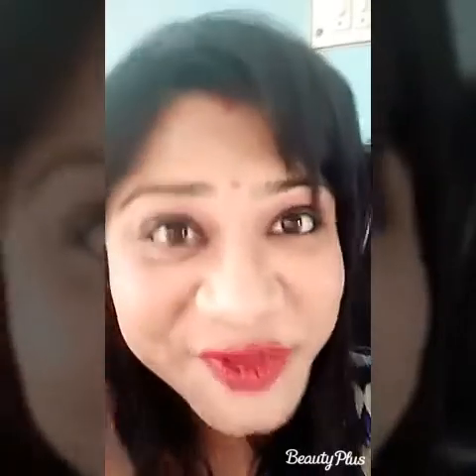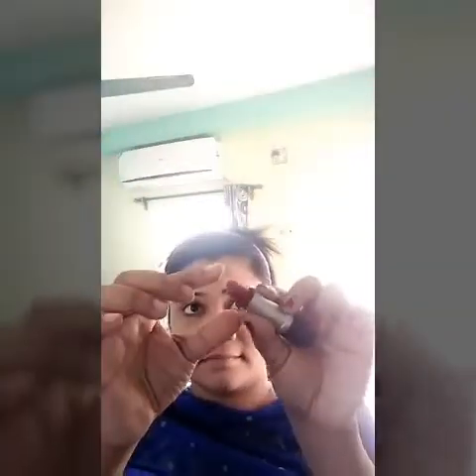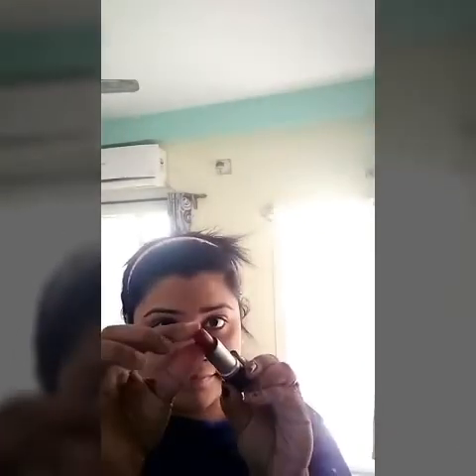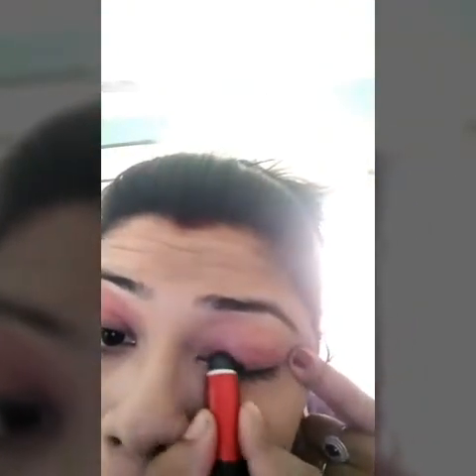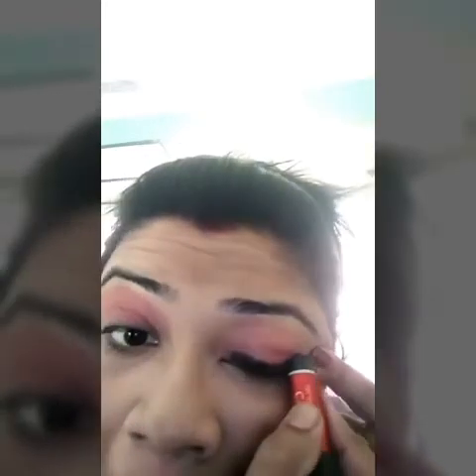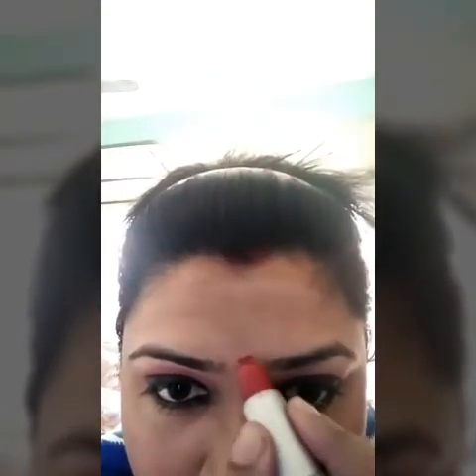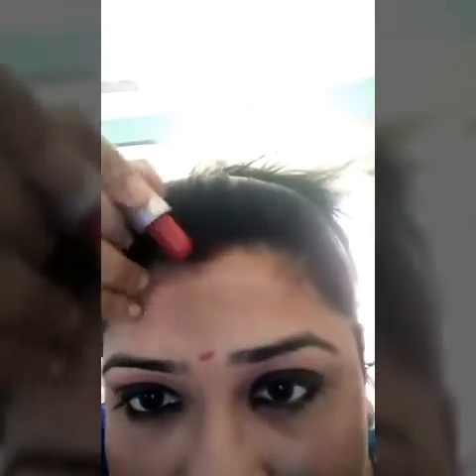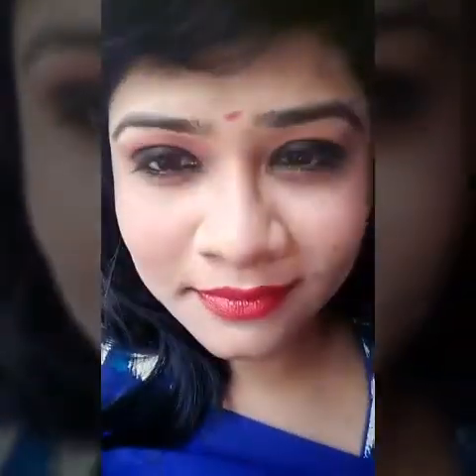One Lipstick and coal pencil Full Face Makeup!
Hii Guys! Today I am sharing this traditional Indian look and I only great it with my old red streetware lipstick and Lotus kajal pencil..I hope you will love this trick and if you like it then don't forget to like and subscribe..that means a lot to me..please comment about the look too..Love you all!be Happy and spread Happiness!
Love,
Susmita